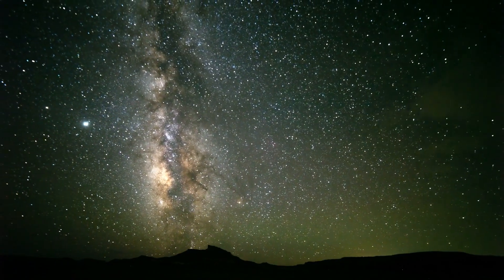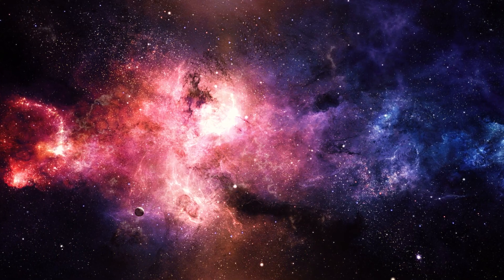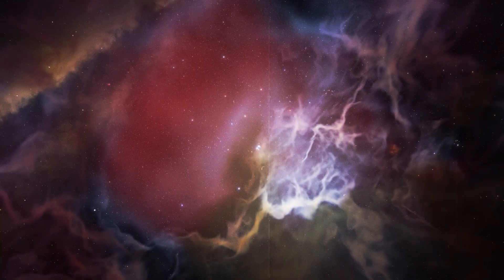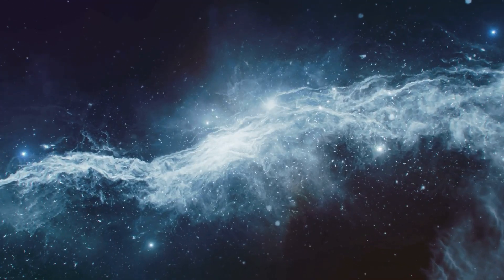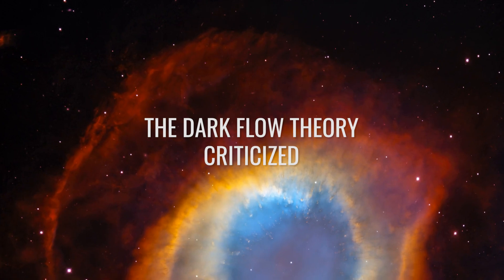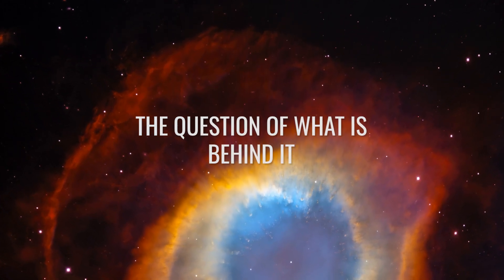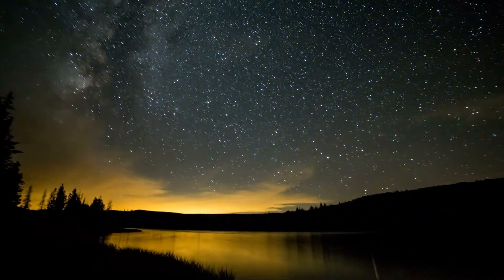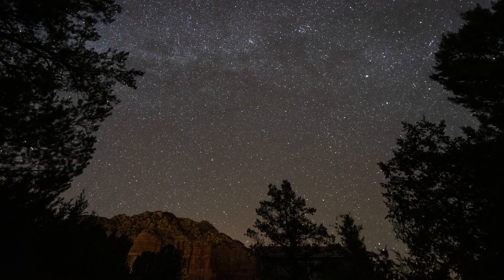Brian Cox: "There Is Something Immense outside of the Universe!"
Our view of the stars is limited: what we see in the gigantic expanses of the universe is by no means the big picture - but merely a section that is determined by a number of natural factors. But what is hidden in the part of the universe that is invisible to us? Is there even a way to crack this mystery? Well, there is: and the data collected suggests that there is something gigantic out there that has already stretched out its hidden arm towards our world!